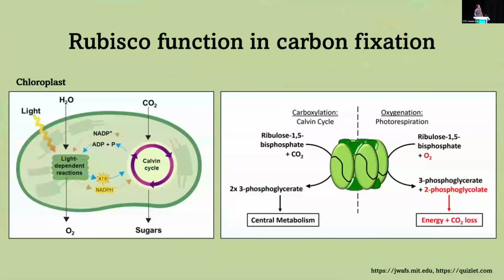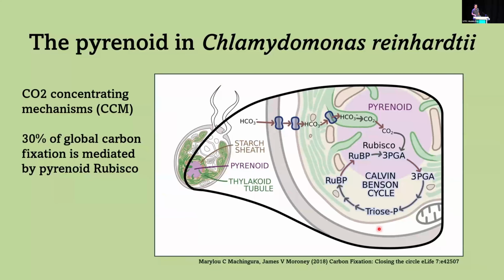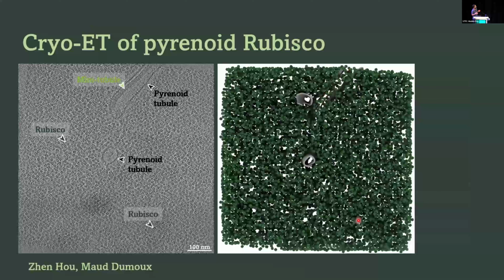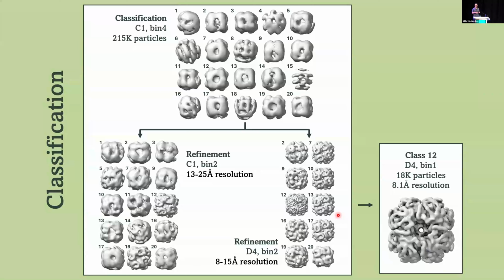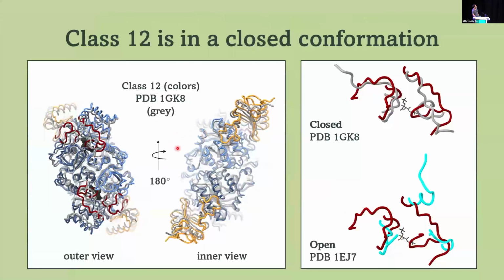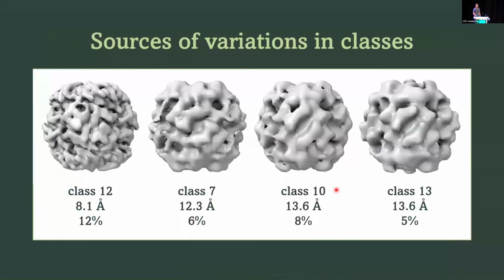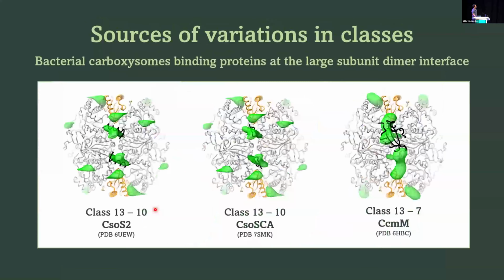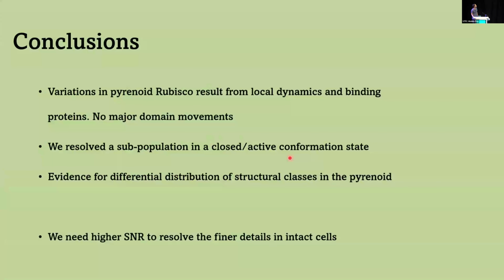In-cell structure and variability of pyrenoid rubisco - Nadav Elad (Weizmann Institute)